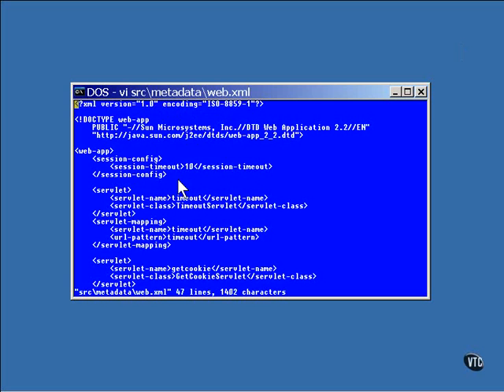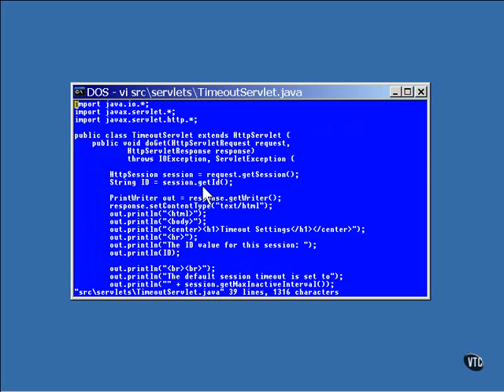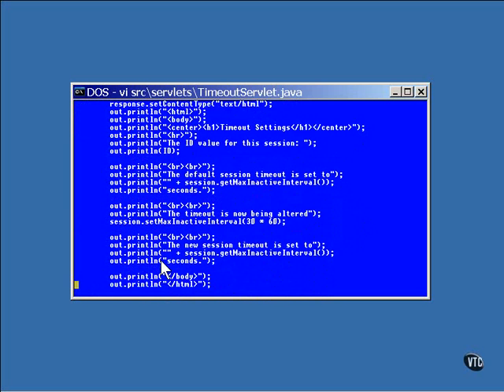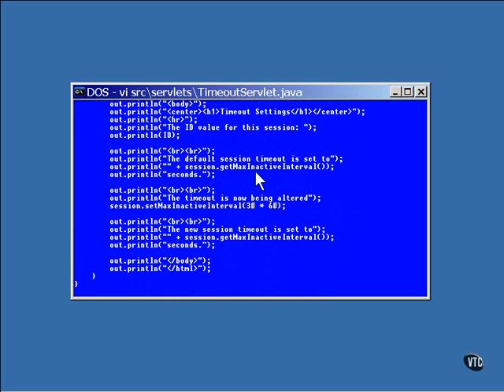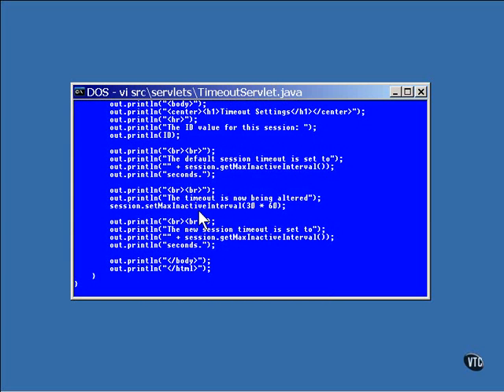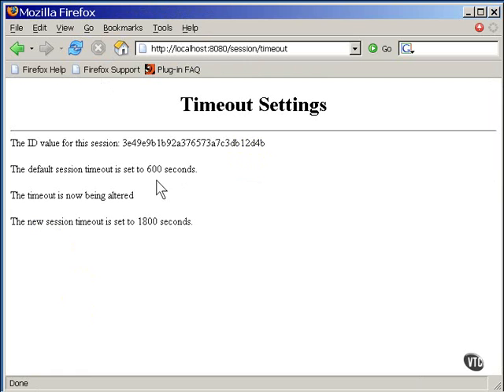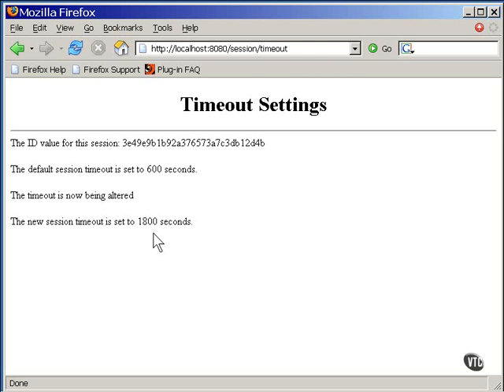Lesson6 Session Timeout | Java Servlet JSP Tutorial